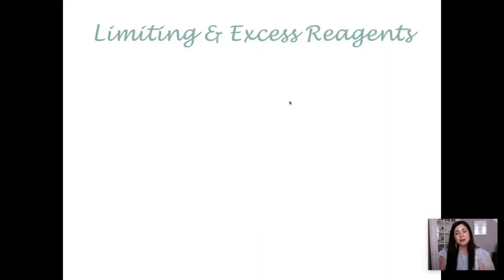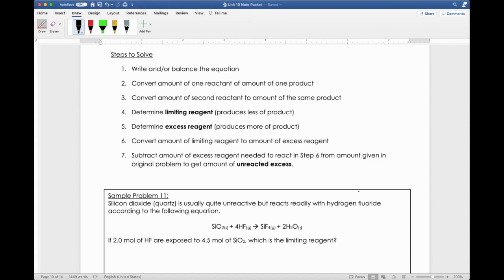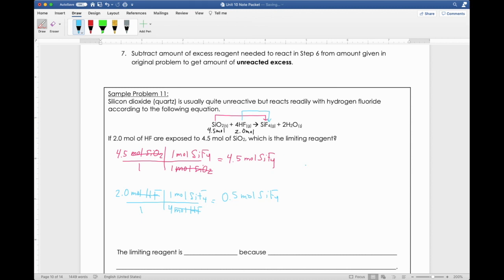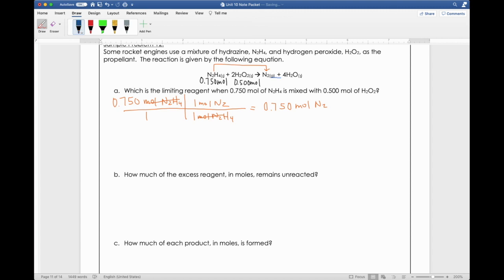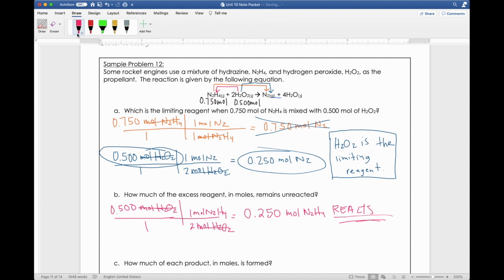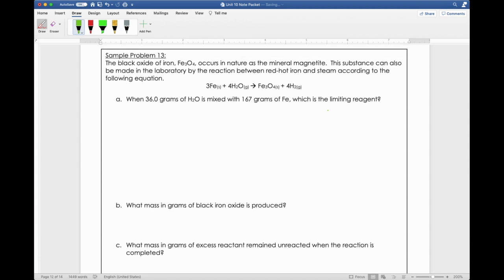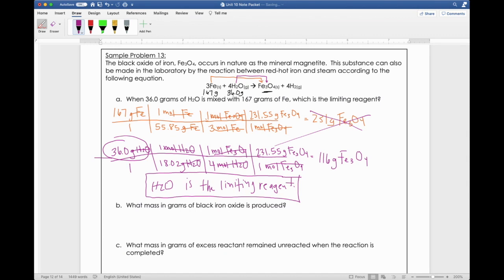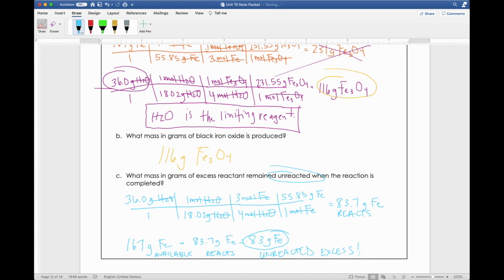Unit 10: Limiting and Excess Reagents